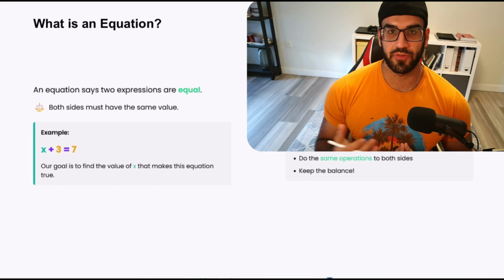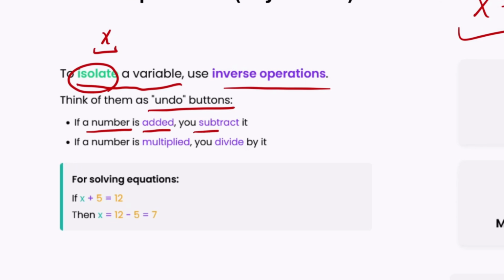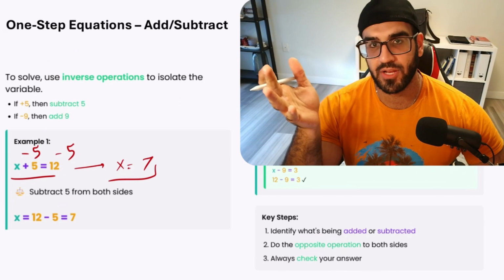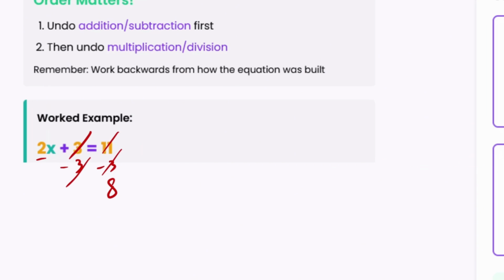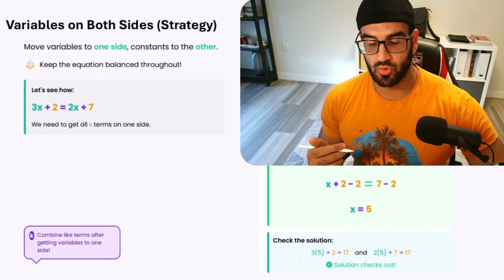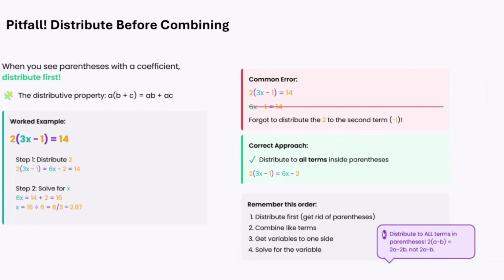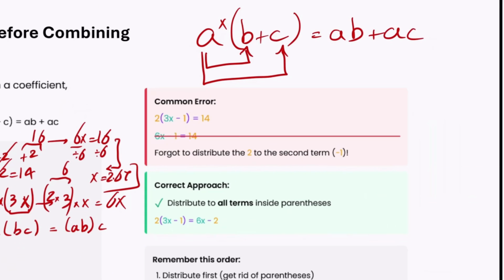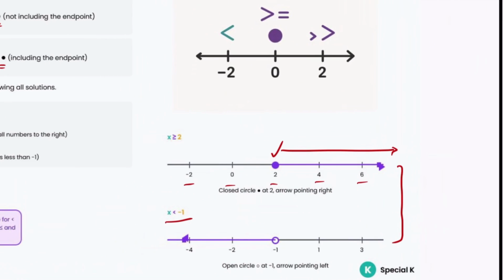Equation Hack That Saves 90% of Your Time ⏰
STOP wasting hours on equations! This simple trick will revolutionize your math game forever!

In this video, I'll show you the ONE method that eliminates all the confusion around solving linear equations, quadratic equations, and even complex inequalities. No more getting stuck for 20 minutes on problems that should take 2 minutes!

00:05 - Solving equations is like being a detective with clues and patterns.
02:37 - Understanding equations involves comparing two expressions to find the unknown variable.
07:15 - Learn to isolate variables using inverse operations.
09:21 - Use inverse operations to isolate the variable in equations.
13:57 - Simplifying equations by reversing operations efficiently.
16:01 - Solving two-step equations with positive and negative numbers.
20:03 - Learn how to isolate x in equations efficiently.
21:52 - Re-evaluate your answers to confirm accuracy.
26:03 - Master multiplication in equations to simplify problem-solving.
27:54 - Understanding inequalities involves ranges rather than specific numbers.
32:08 - Understanding variable inclusion and exclusion in inequalities.

⏰ What You'll Learn:

    The 3-step formula that works on ANY equation

    Why your textbook method is making things harder

    Real-time examples with instant solutions

    Common mistakes that slow you down (and how to avoid them)

    Bonus: How to check your answers in seconds

🎯 Perfect for:
✅ Students preparing for exams
✅ Anyone struggling with algebra
✅ Parents helping kids with homework
✅ Test prep (SAT, ACT, GRE)